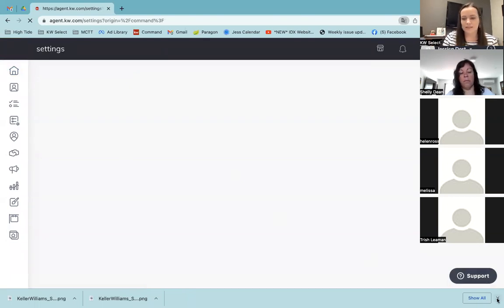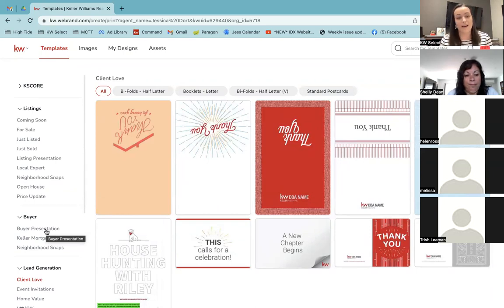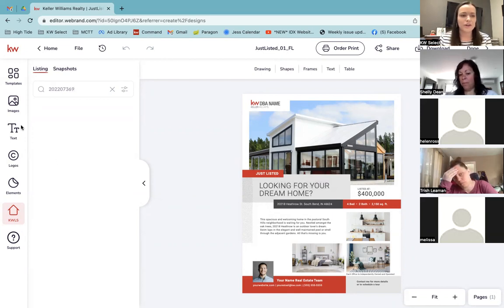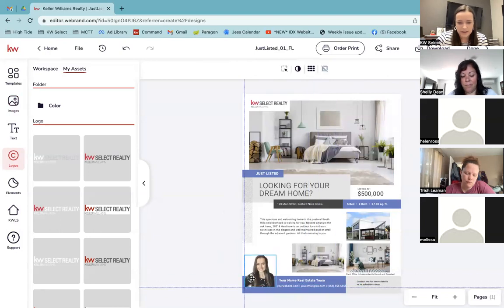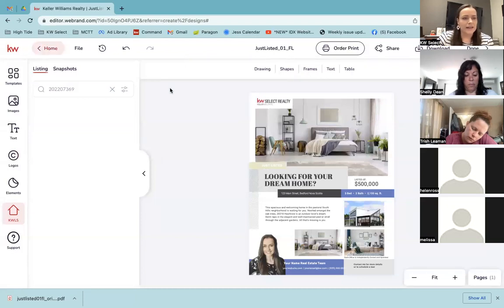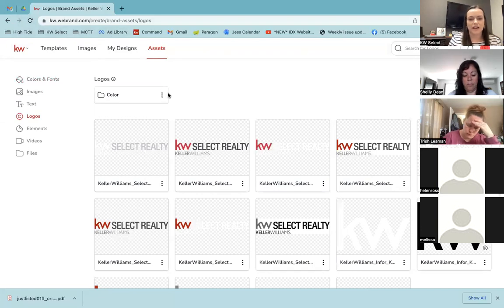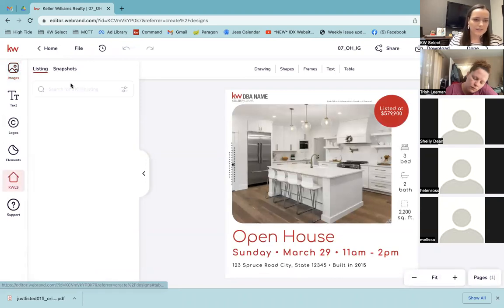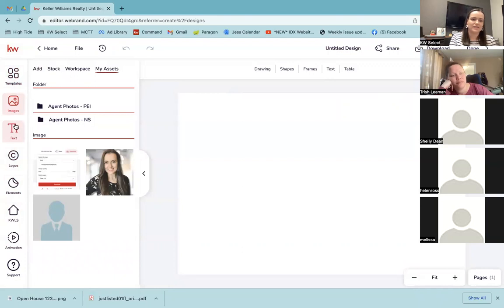Intro to Designs